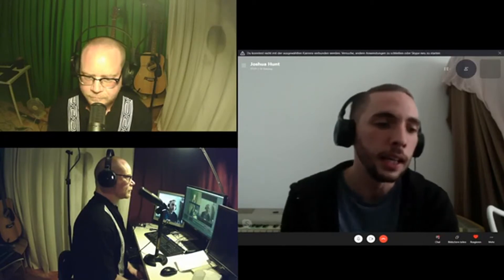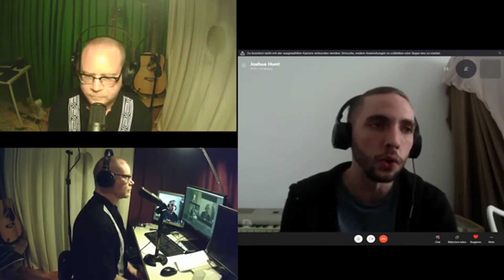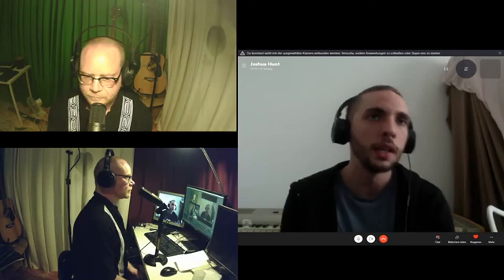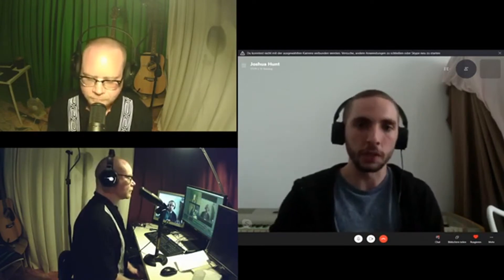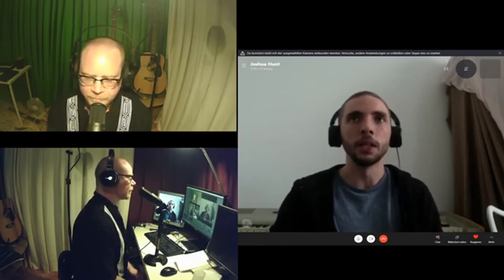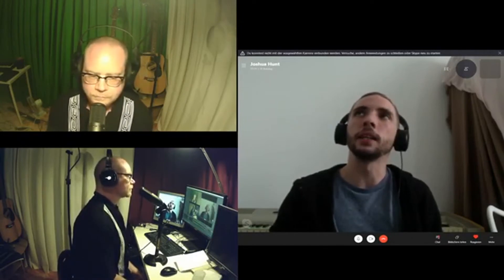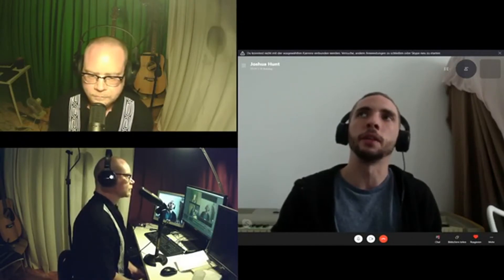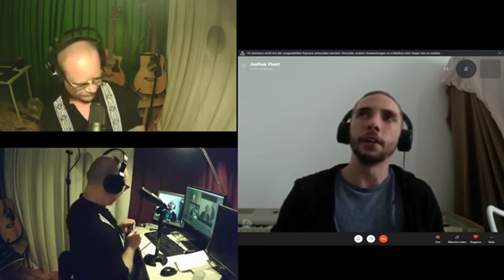Being a Bass Player vs Drummer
Here I talk with my friend Tobias on his wonderful channel Megalmodas! This is a clip of our conversation regarding the perks of being a bass player and the tough time that drummers have it.